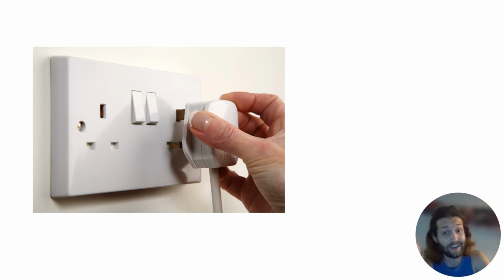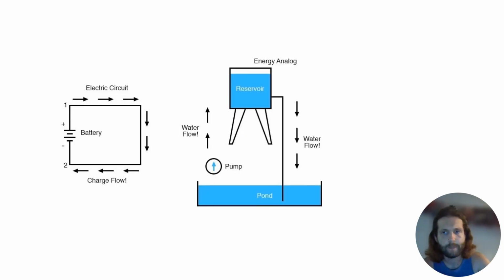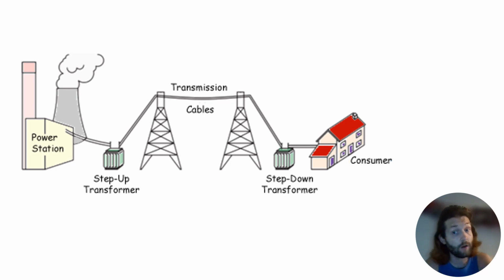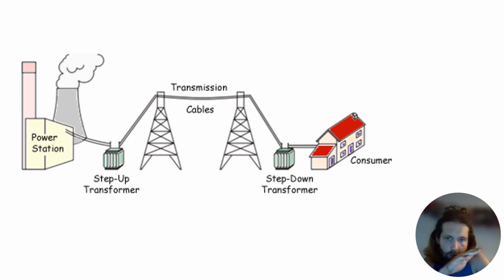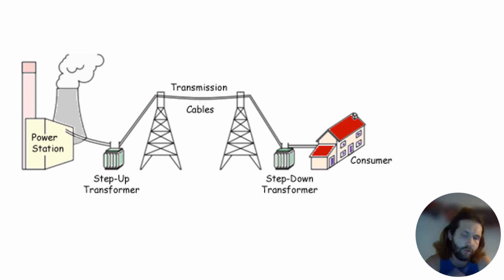Understanding Mains Electricity: A Beginner's Guide for GCSE Students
Join us as we delve into the electrifying world of mains electricity! In this educational video, perfect for GCSE students and curious minds alike, we break down the basics of electricity, explore the components of mains electricity, discuss safety measures, and examine how energy transforms within domestic circuits. Whether you're studying for exams or simply fascinated by the power that lights up our world, this video is a must-watch. Stay safe, stay curious, and let's plug into the world of mains electricity together!